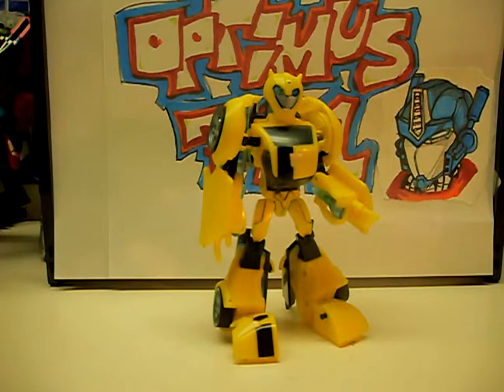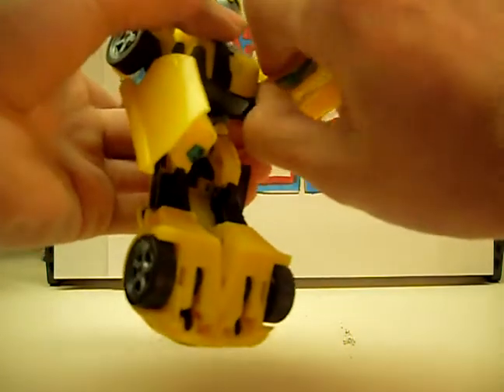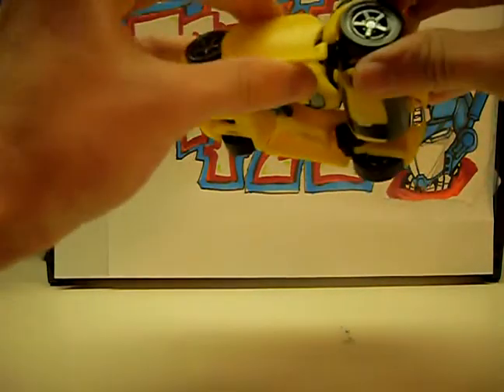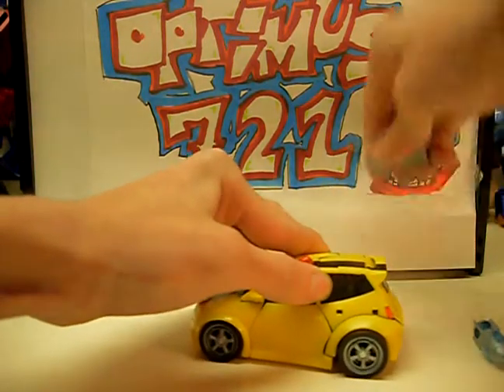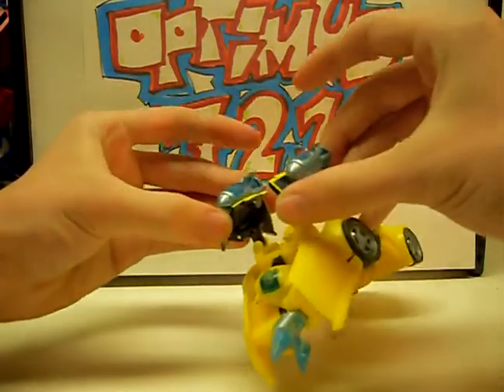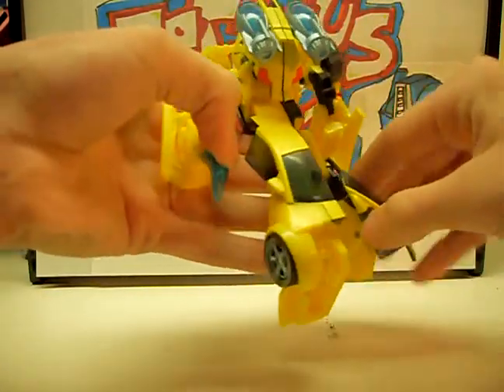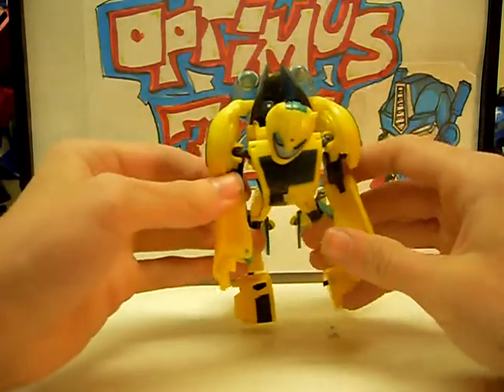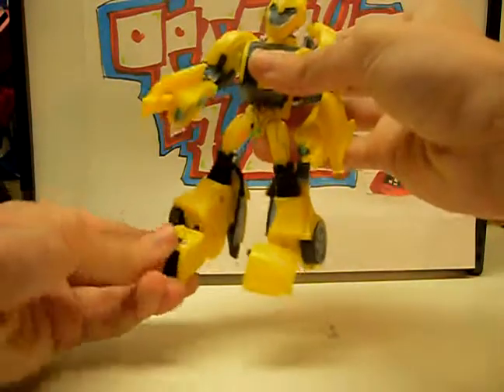Animated Deluxe Bumblebee